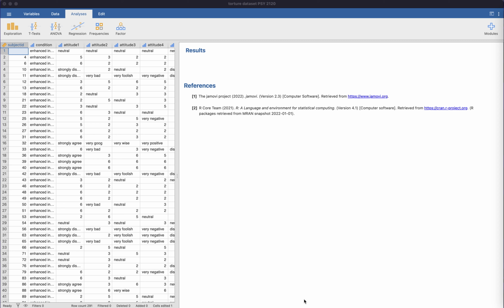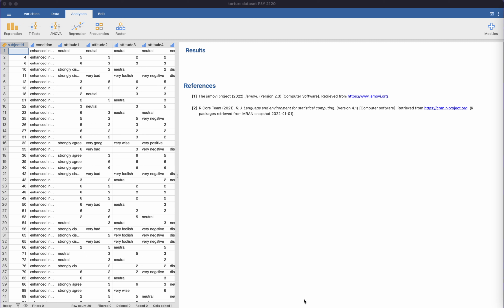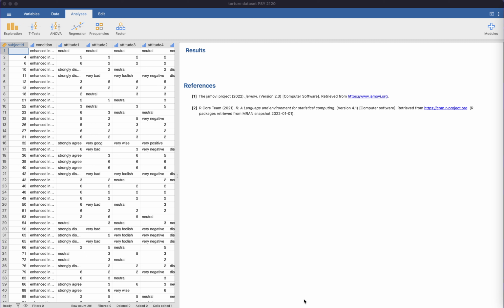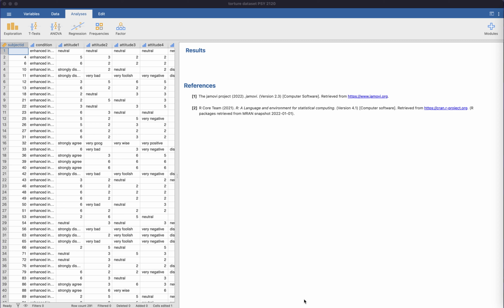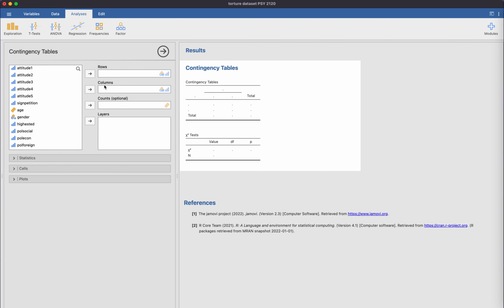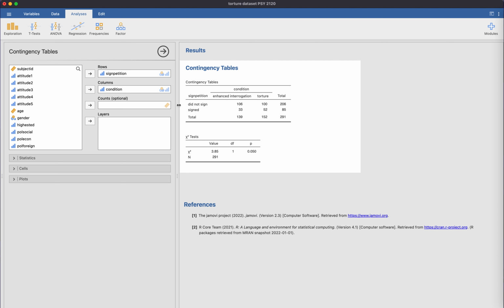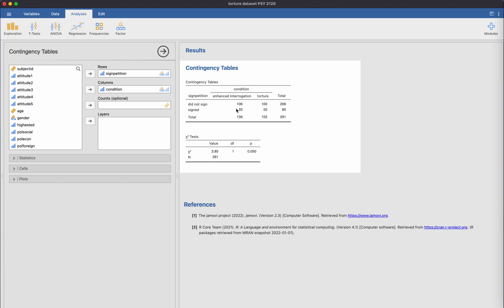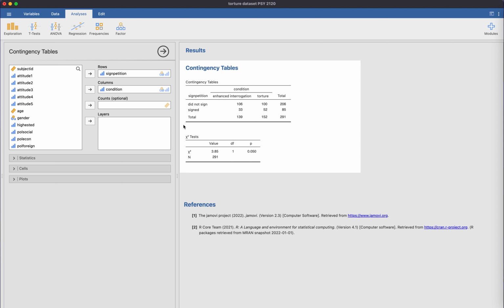Chi Square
This video goes over how to do a Chi Square analysis in JAMOVI.